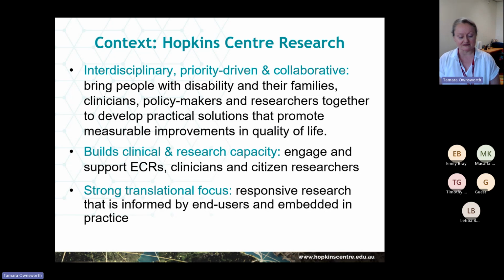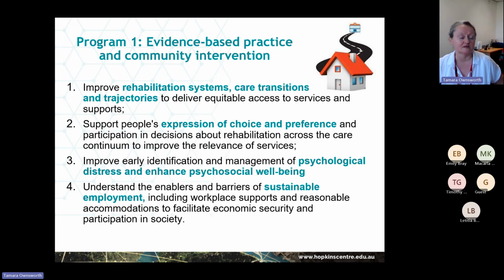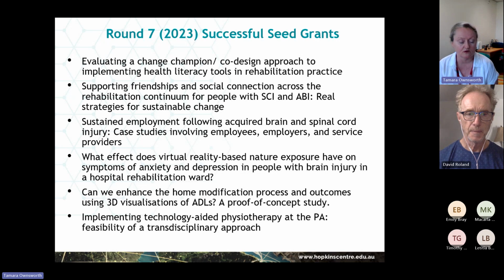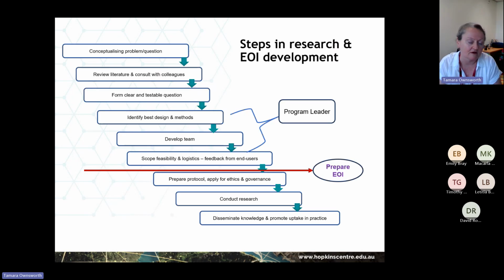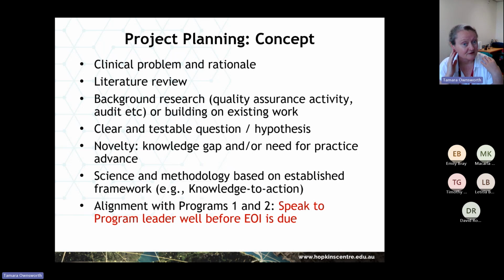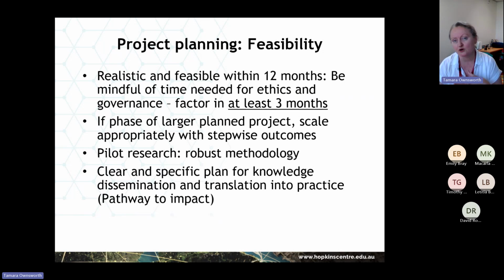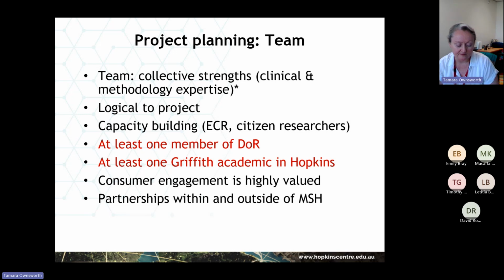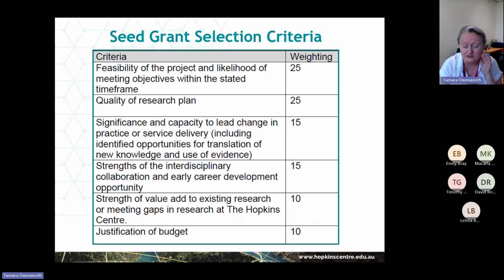Hopkins Clinician Capacity Building Research Information Session and QA